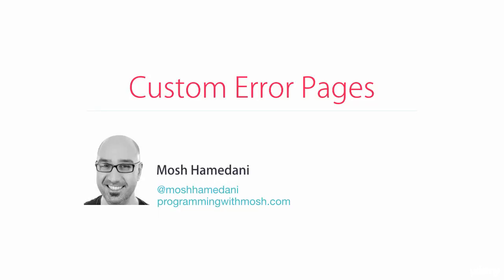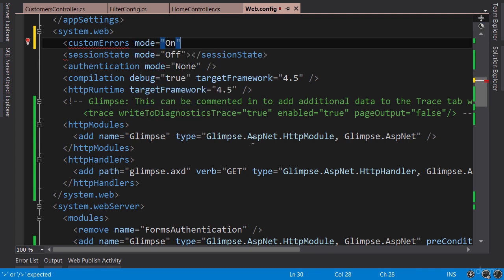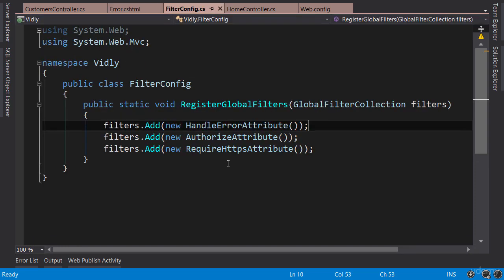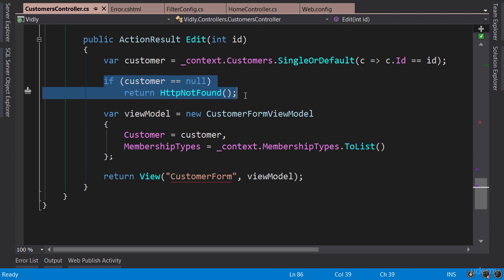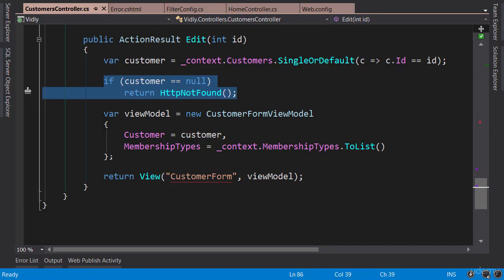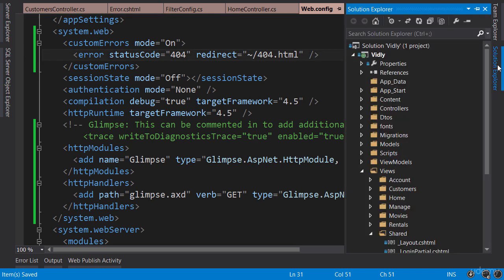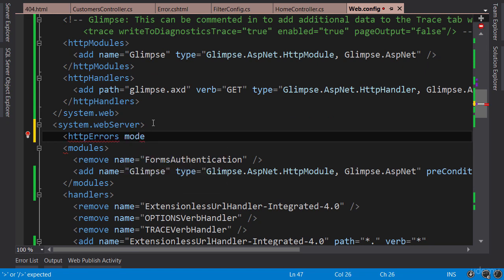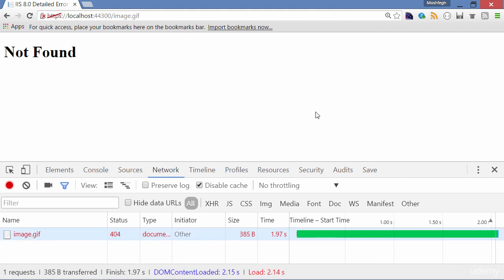127 Custom Error Pages